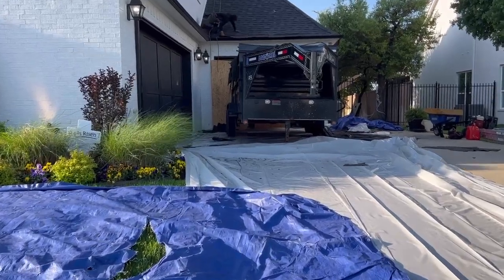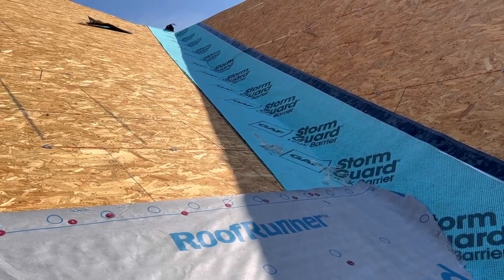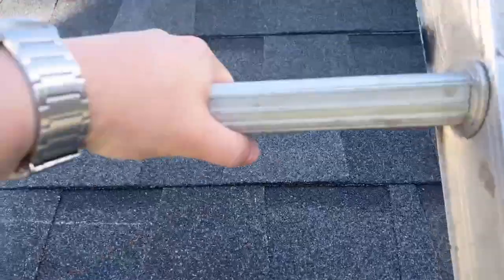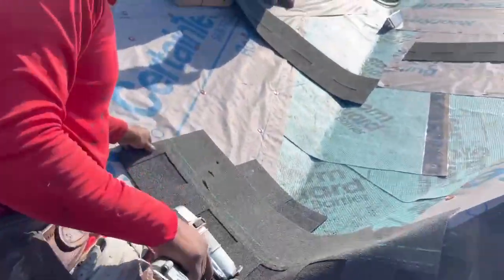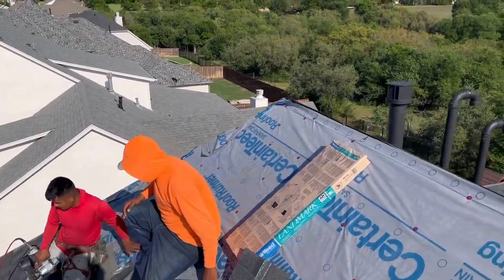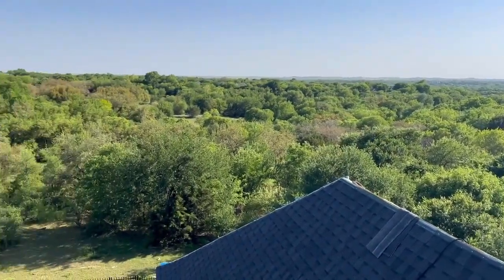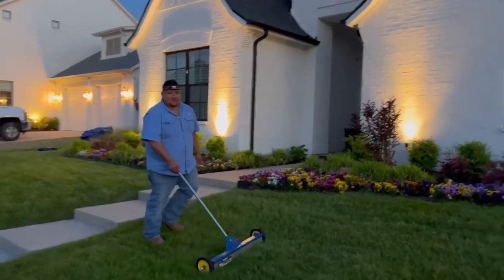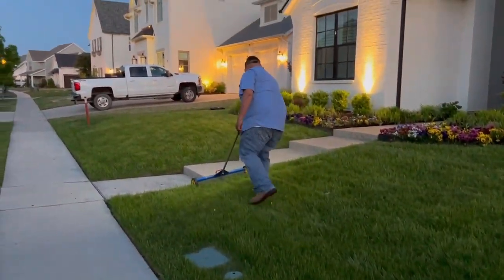3PR Roofing Installation Summary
Brian Trice, President of 3P Roofing, describes the company roofing replacement process for a home in Aledo, Texas.   Almost all roof replacements the company does are paid for by the customer's insurance company.  3PR has experts in obtaining insurance company payment, outstanding and experienced roofing crews and uses high quality materials from manufacturers like CertainTeed and GAF.
Do you need a roof replacement or repair?  Was your claim denied?